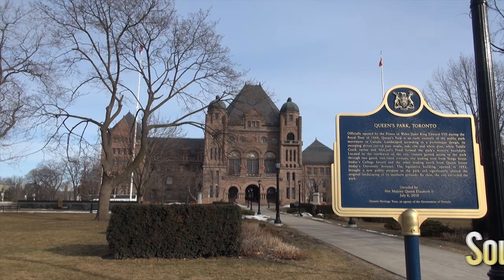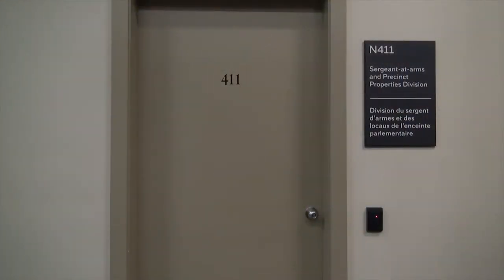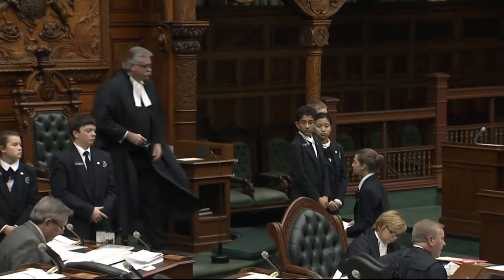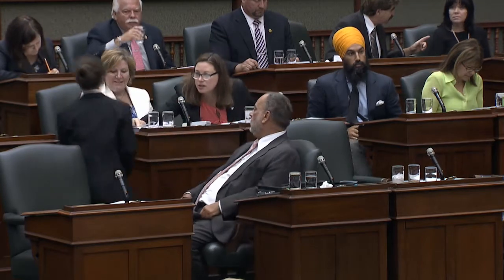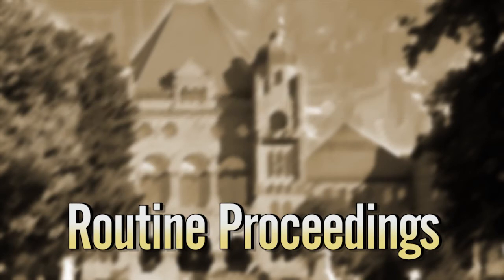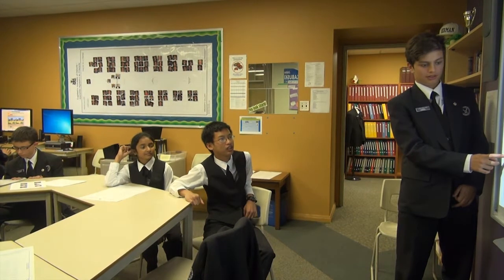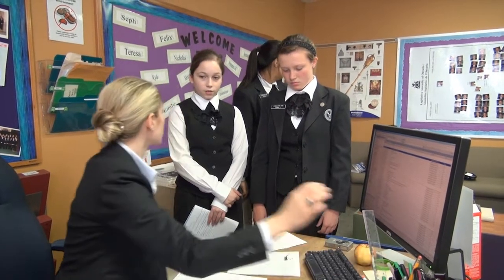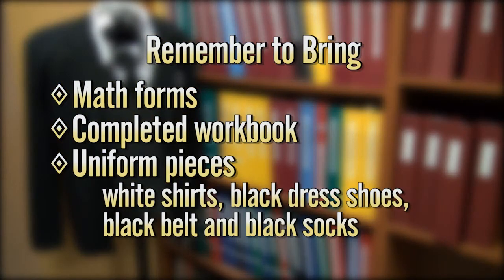Page's Training Video